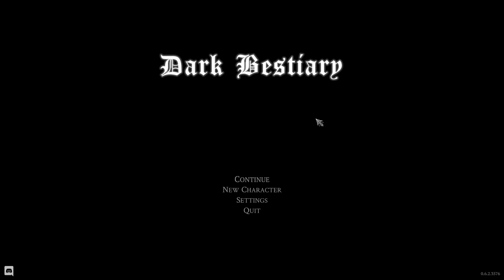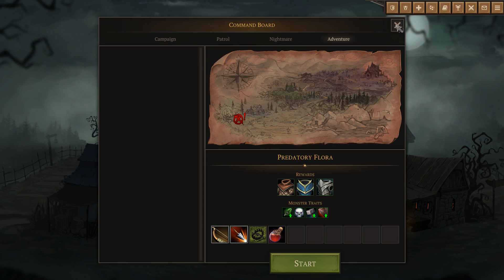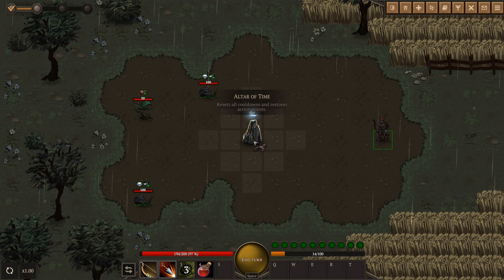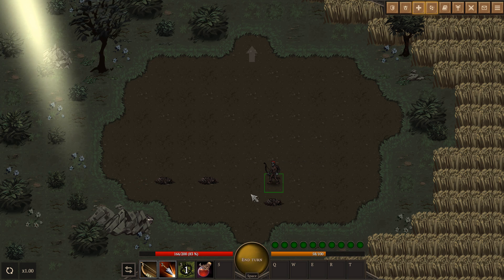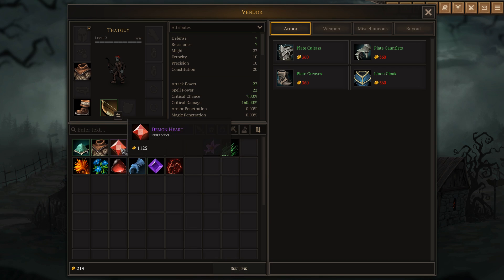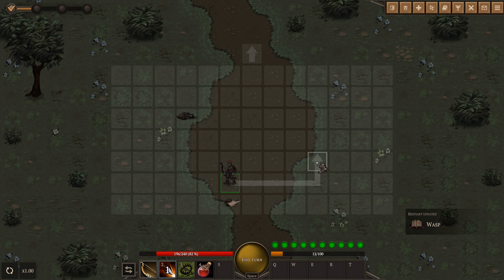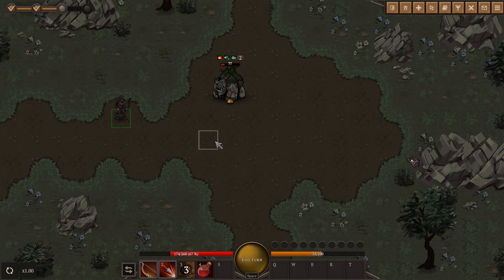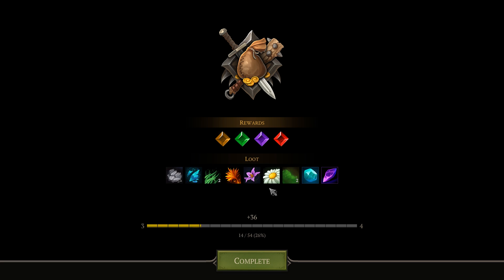Dark Bestiary - (Turn-Based Dark Fantasy RPG)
Dark Bestiary is turn-based combat-focused RPG with classless progression system and tons of skills.